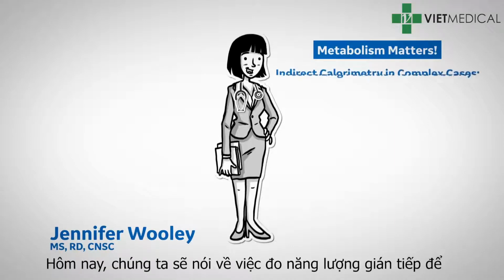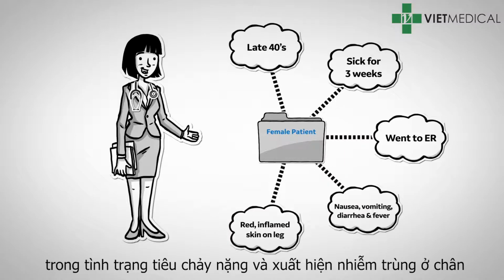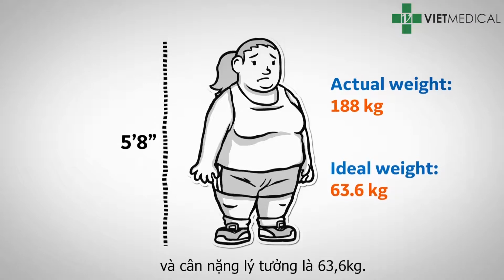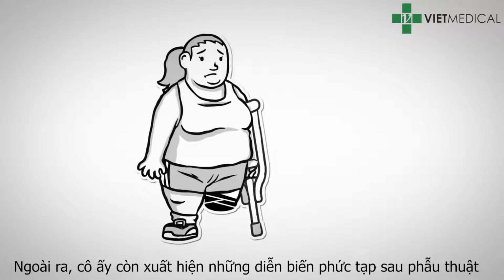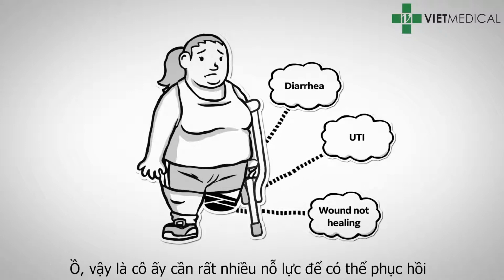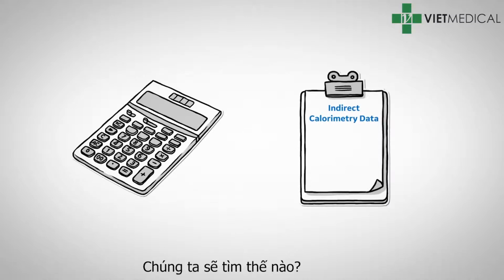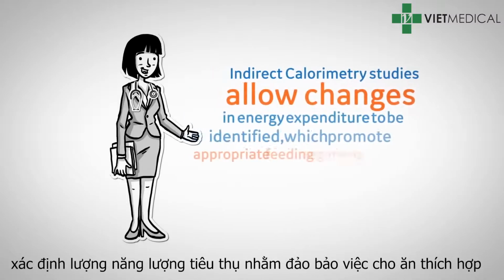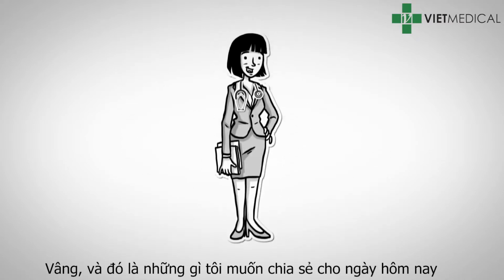Metabolics trên máy thở CARESCAPE R860 - Hoại tử